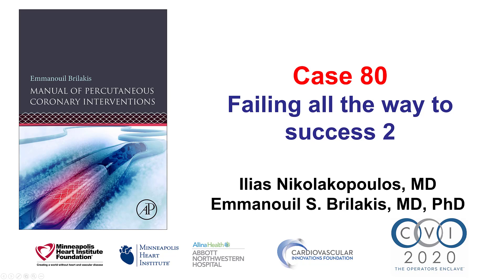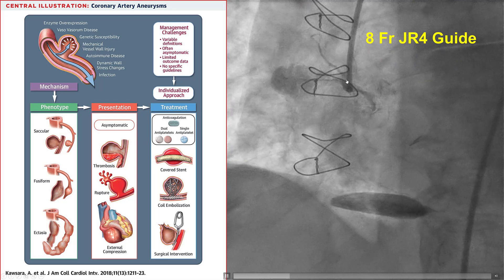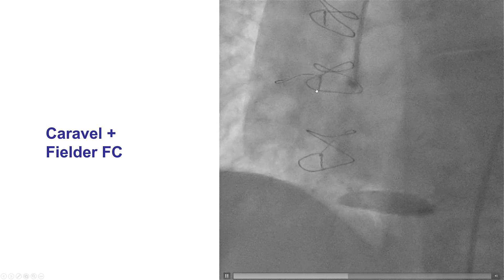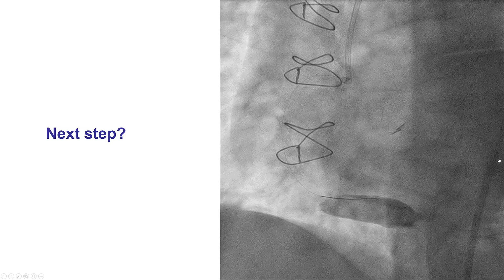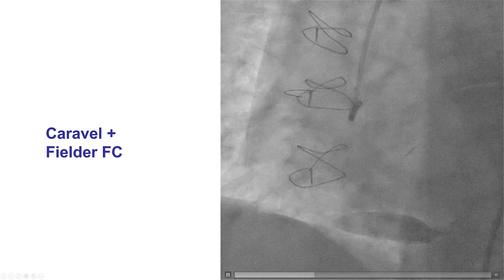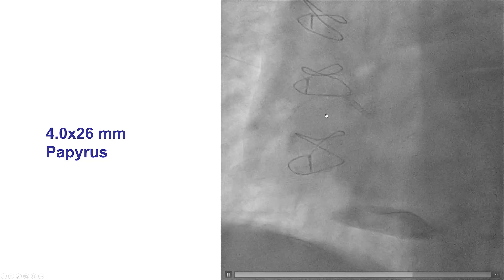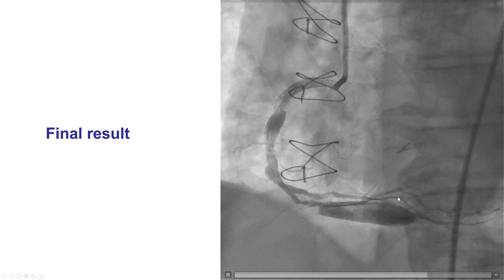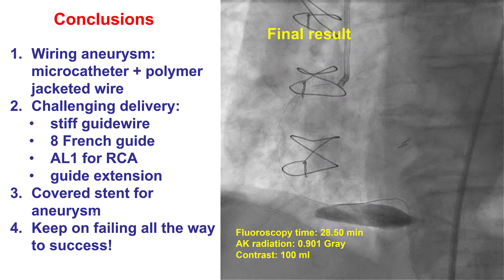Case 80: PCI Manual - Failing all the way to success 2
A patient with prior coronary artery bypass graft surgery presented with NSTEMI due to a severe proximal right coronary artery lesion with an adjacent large coronary aneurysm. A decision was made to treat the lesion and the aneurysm. Using an 8 French guide via femoral access the lesion and the aneurysm were wired using a Caravel microcatheter and a Fielder FC guidewire. Despite predilation and use of a Grand Slam wire delivery of a 5.0x26 mm Papyrus covered stent failed. The RCA was re-engaged with an 8 French AL1 guide catheter but delivery failed again. An 8 French Guideliner was inserted to the mid RCA using the inch worming technique, through which a 4.0x26 mm Papyrus stent was successfully delivered and deployed treating the lesion and the aneurysm. After deploying a 4.0x18 DES all the way to the ostium a nice final result was achieved.